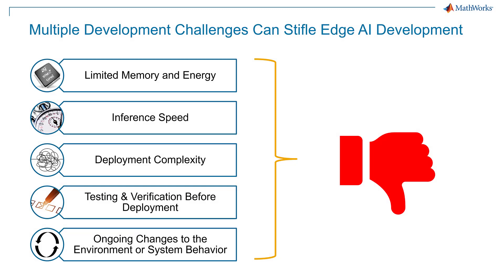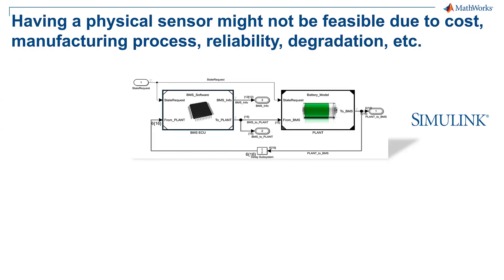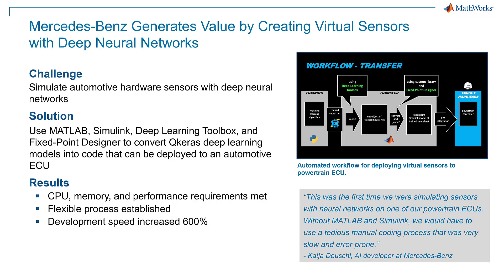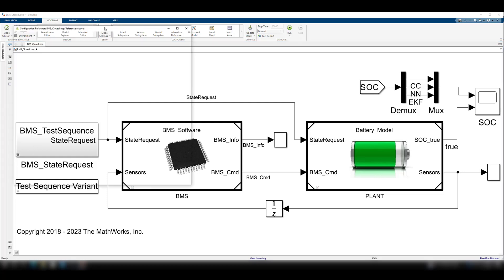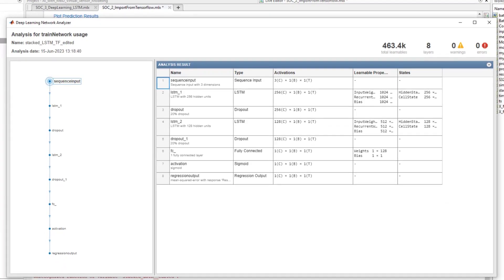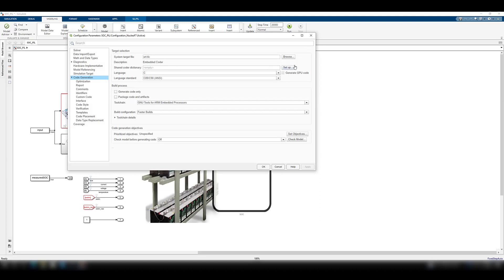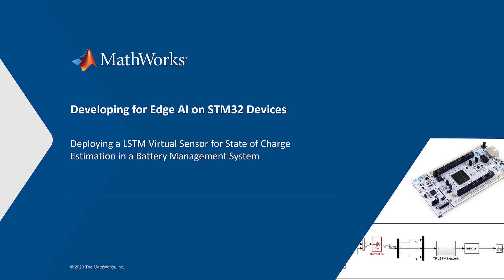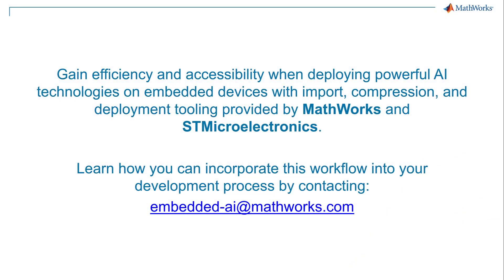Workflow for Deploying a Neural Network to a STM32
This overview provides a high-level explanation of Edge AI and the benefits it can bring developers in the form of virtual sensors. Server-based neural networks require input/output devices to maintain constant communication. In situations where network connectivity or low latency is not guaranteed, it becomes unsafe to employ server-based neural networks. This applies to applications such as cars, robots, or machines on a factory floor. Therefore, neural networks that live on devices become a necessity.